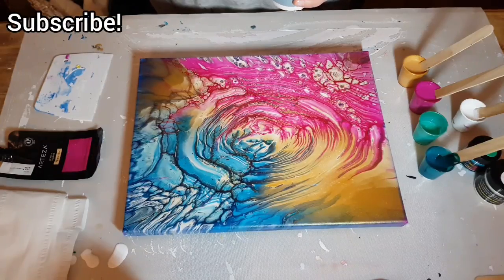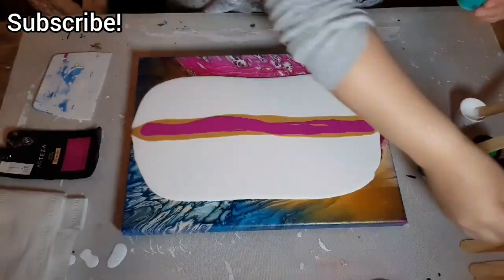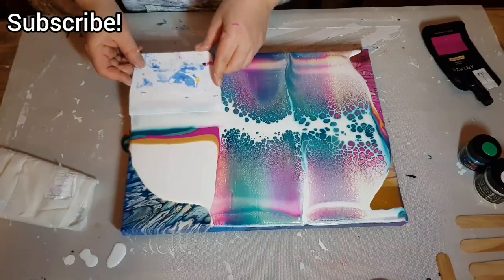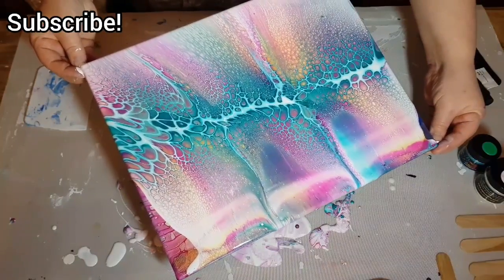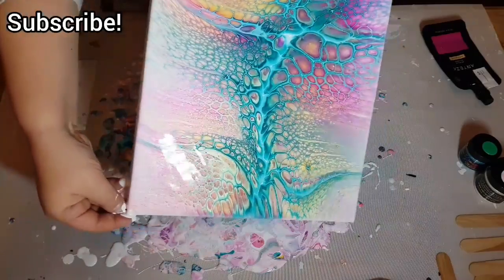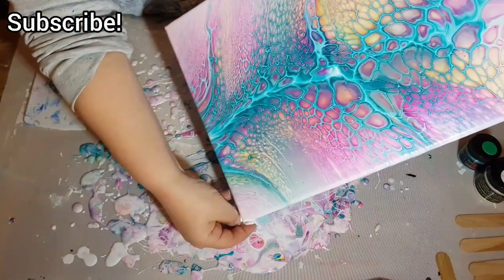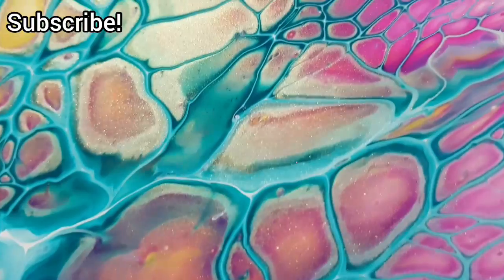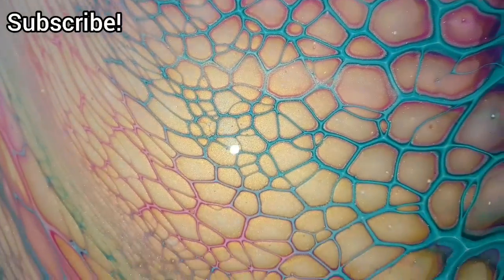Swipe / Bloom Recipe / Acrylic Pouring Techniques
Hi Everyone! Swipe with the Bloom Recipe with some shimmering Amazingness!

Base layer paint (Homebase Pure Brilliant White Silk)

Mixed pigments and tube paints with 2 parts vivid enamel 1 part triple thick polyurethane varnish by rust-oleum

If I needed to thin out the tube paints after the enamel mix was mixed in, I added a small amount of the varnish until they matched the pigments consistency.

Colours Used:
Arteza Gold
Arteza Rose and Primary Elements Jasmine
Primary Elements Teal Zircon and Bling It Interference Gold
Credits: Shelee Carruthers for the Pouring Medium Recipe and Bloom Technique

*Sponsor my channel to help purchase supplies to make these videos (link below)

$5.00 off the LOLI VEFE Mat JUMBO OR MEGA
CODE: Erica5

EXTRA COST for you.